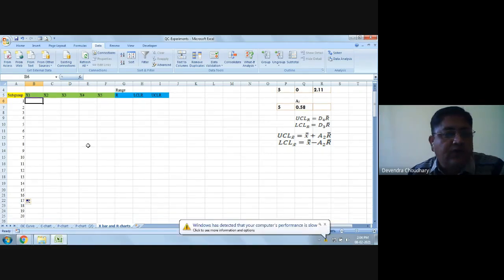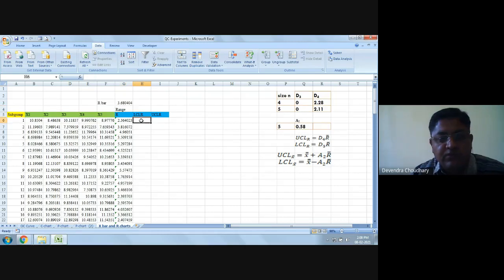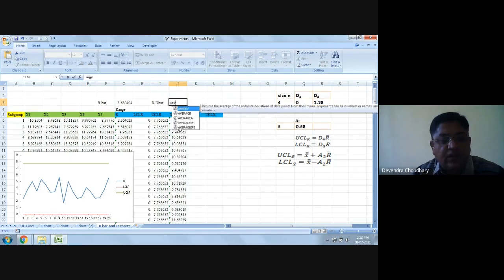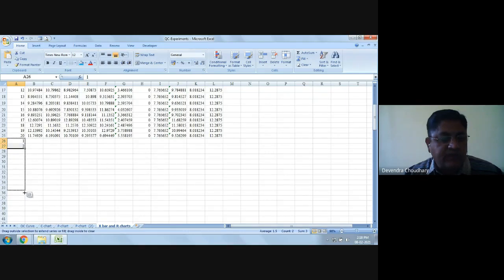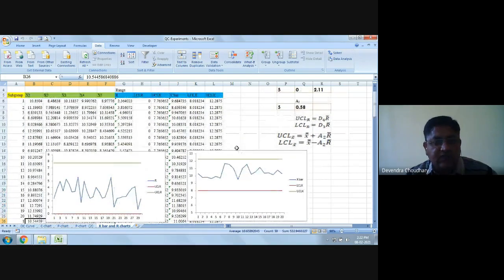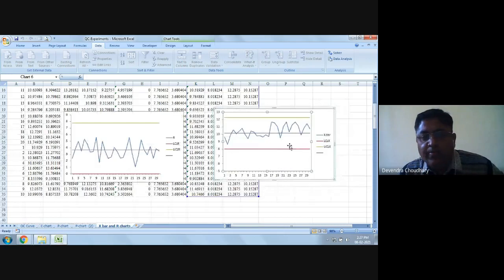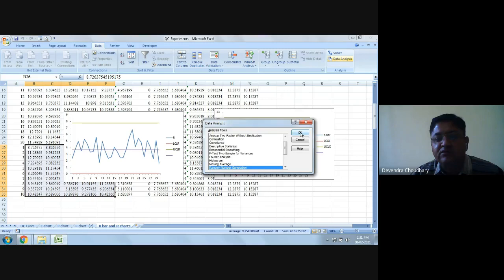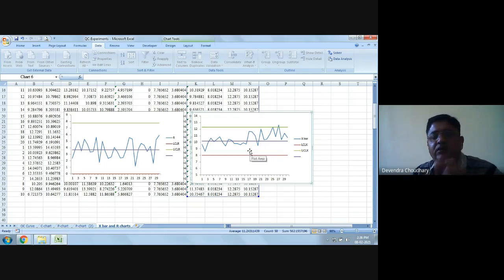QUALITY MANAGEMENT II EXPERIMENTS II X-BAR AND R CHARTS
When you complete this session you should be able to
Establish trial and final control limits of X and R charts.
Plot and interpret X and R charts.